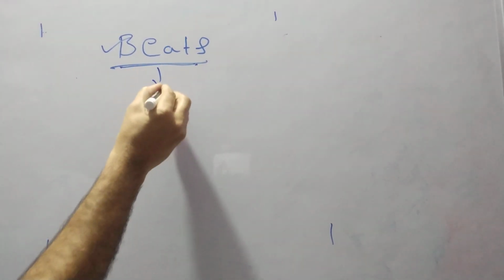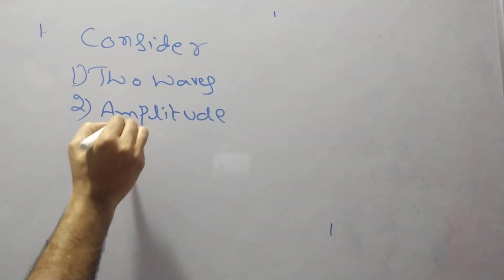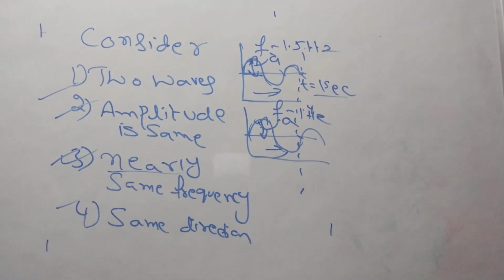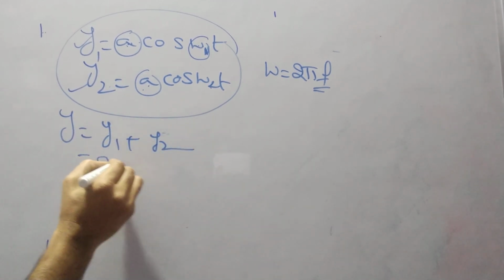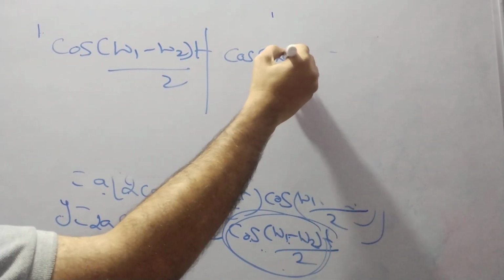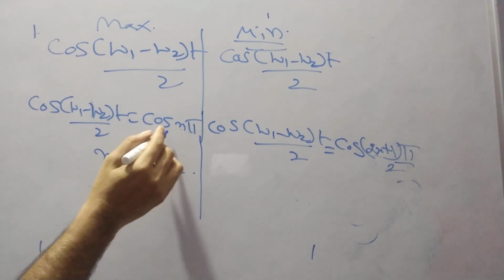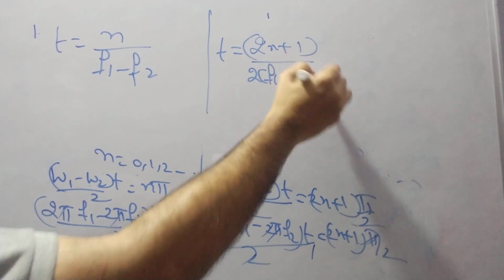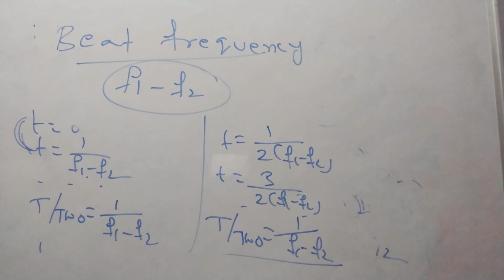Beats (21)/waves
Beats defination explained
derived equation for time period for two successive beats
and frequency of beats also